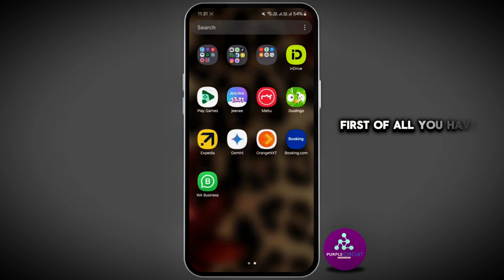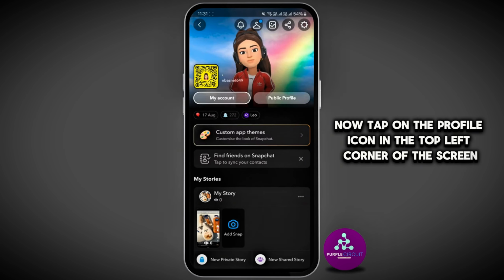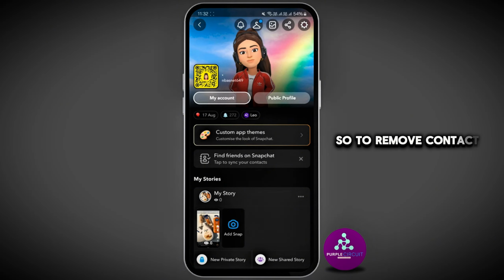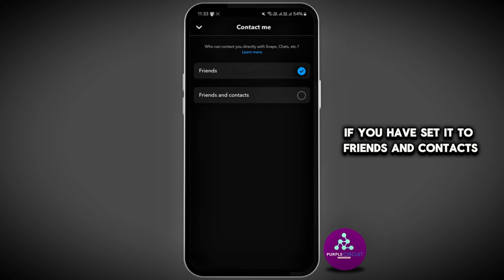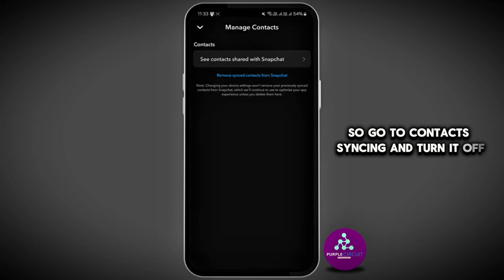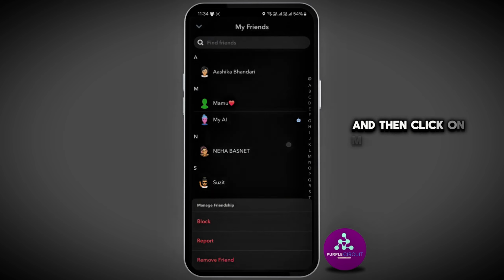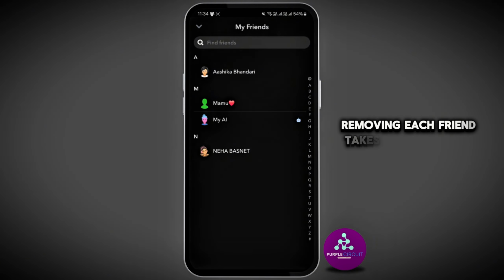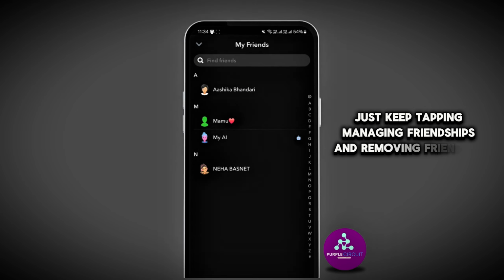How to Unadd/Remove Someone on Snapchat | Unfriend Snapchat Friends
How to Unadd/Remove Someone on Snapchat | Snapchat Friends Removal

Welcome to our comprehensive guide on how to unadd or remove someone on Snapchat! Whether you're looking to clean up your friends list, disconnect from someone, or enhance your Snapchat experience, removing friends is a straightforward process. In this video, we'll provide you with step-by-step instructions on how to effectively remove friends on Snapchat in 2024.

What You'll Learn:
- **Step-by-Step Tutorial:** Detailed instructions on how to unadd or remove a friend on Snapchat.
- **Managing Your Friends List:** Tips on organizing and maintaining your Snapchat friends.
- **Privacy Settings:** How to adjust your Snapchat privacy to control who can contact you.
- **Reasons to Remove Friends:** Understanding when and why you might want to remove someone from your Snapchat.

Why Remove Friends on Snapchat?
Removing friends on Snapchat helps you maintain a positive and secure social media environment. Whether it's to avoid unwanted interactions, declutter your friends list, or protect your privacy, knowing how to remove friends effectively is essential for a better Snapchat experience.